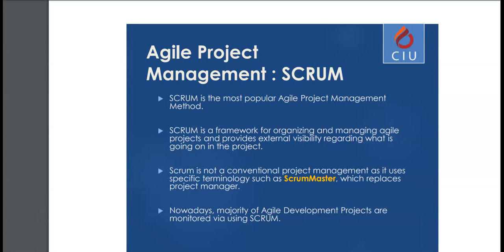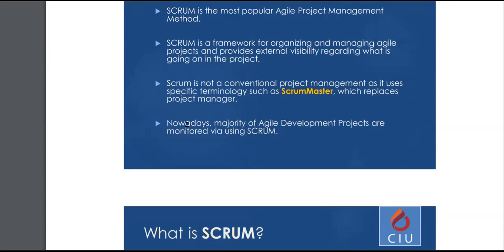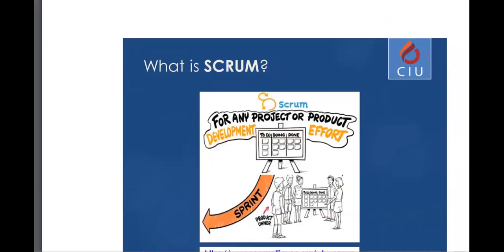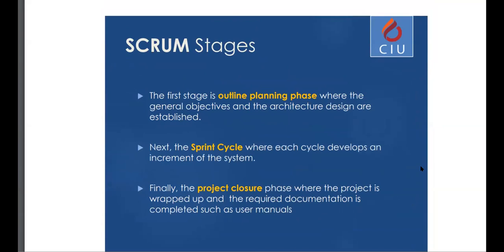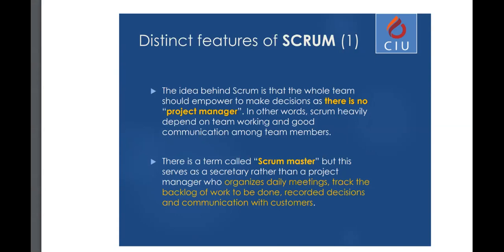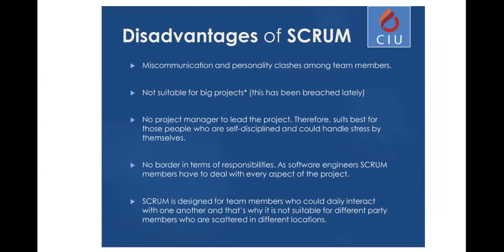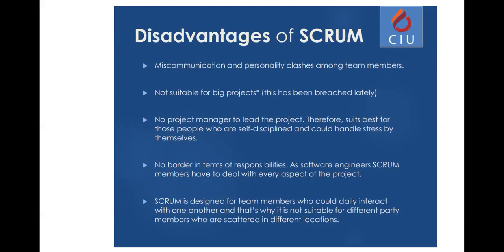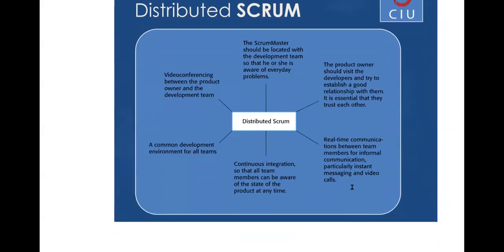Software Engineering Class on 31/03/2020 (Part 3)